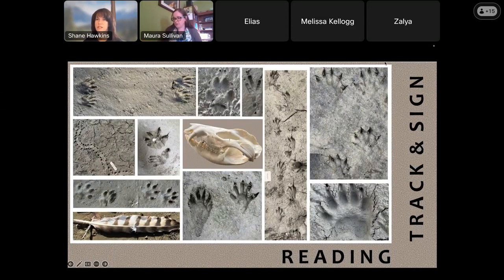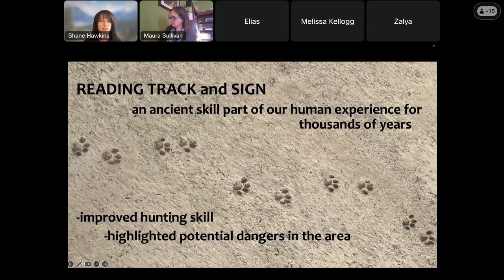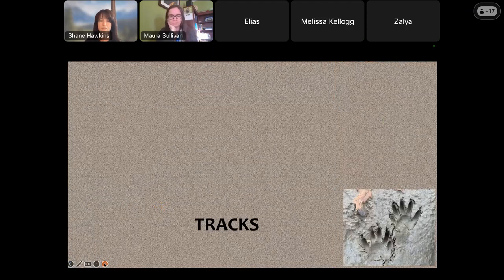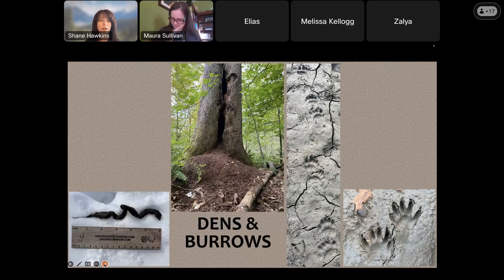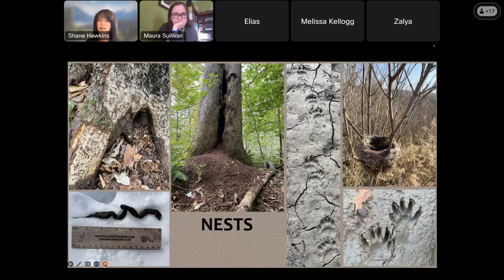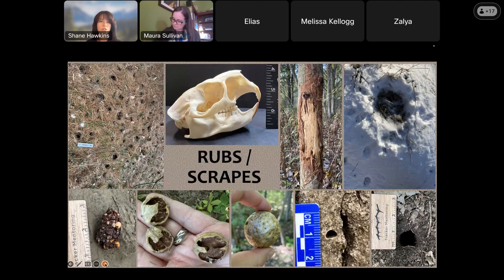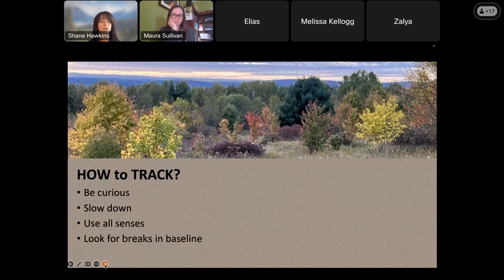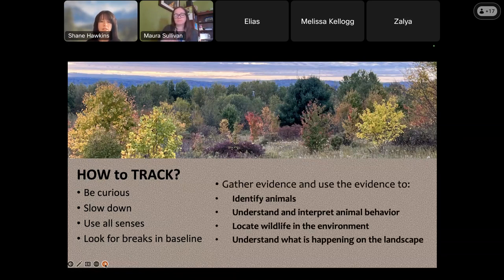Reading Track & Sign | Learn to Read the Stories Left Behind by Wildlife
Learn to read the stories spelled out in tracks and signs left behind by wildlife and unlock a hidden language that reveals the intricate tales of the natural world! When we aren't watching, the environment becomes a canvas on which animals paint their narratives through subtle clues and imprints.

Muller Field Station is an ecological research center as well as an environmental education space that works closely with college students, community members, and K-12 groups.